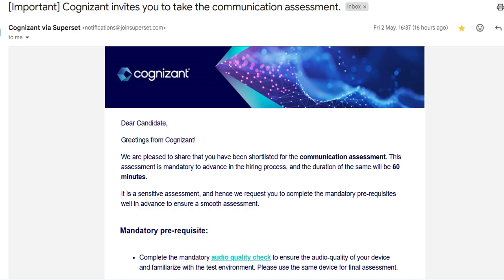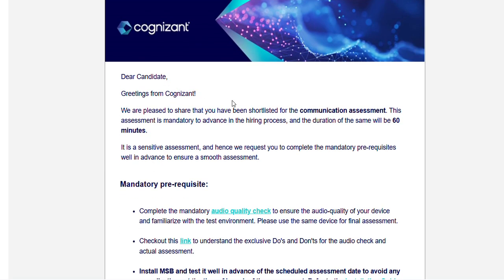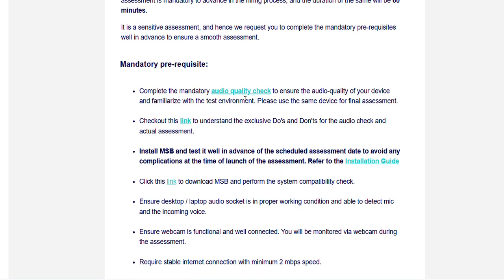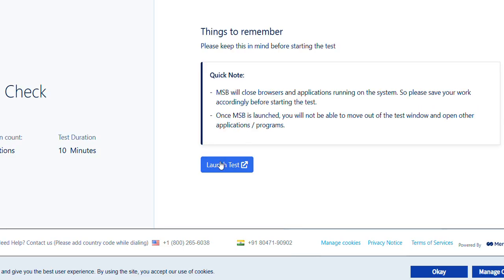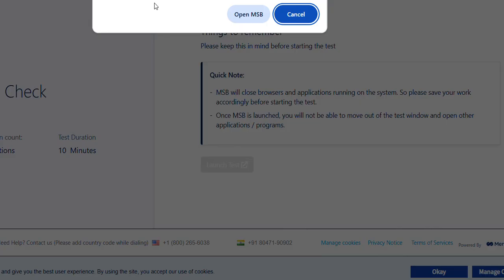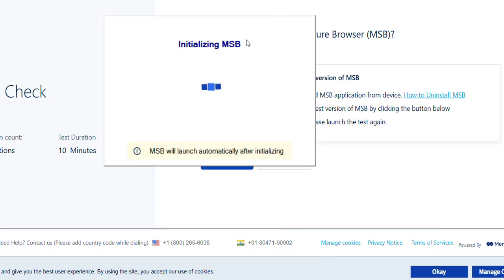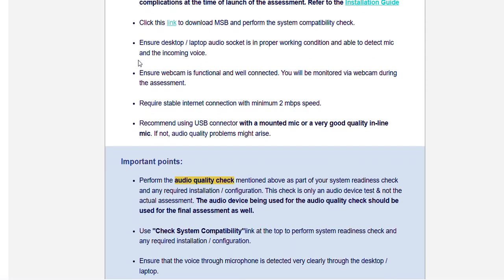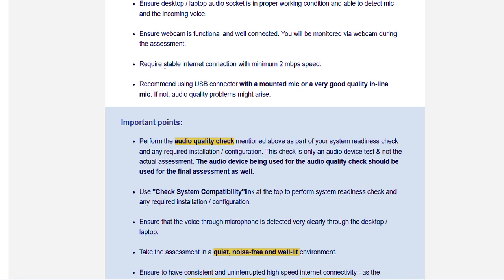Cognizant Communication Assessment | Mail Details & Audio Checking Process Explained!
📩 Cognizant Communication Assessment 2025 – Full Details!
In this video, we walk you through everything you need to know about the Cognizant Communication Assessment – including the official email, what to expect, and how to do the audio check before the test.

🎧 Topics Covered:

Communication Assessment Mail – Format & Key Points

Audio Testing Process – Step-by-step Instructions

Tips to Avoid Audio Issues During the Test

How to Prepare for the Communication Assessment

👉 This assessment is typically for roles like GenC, GenC Elevate, or Digital profiles. Make sure you're fully prepared before the test day!